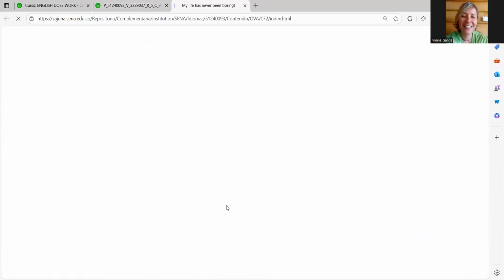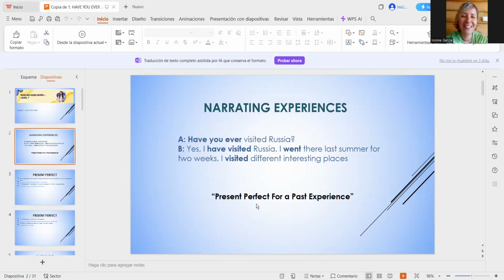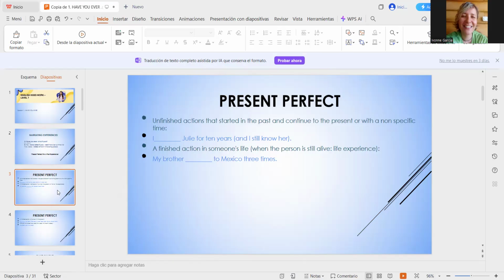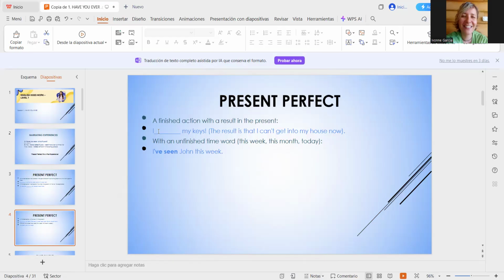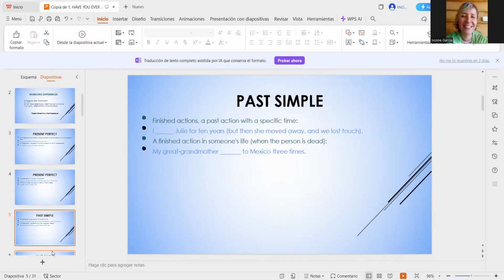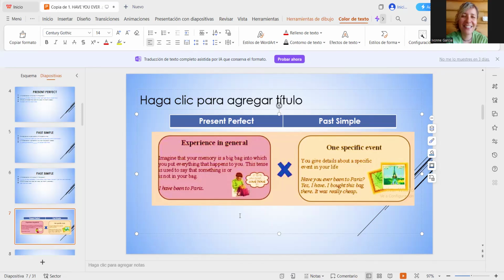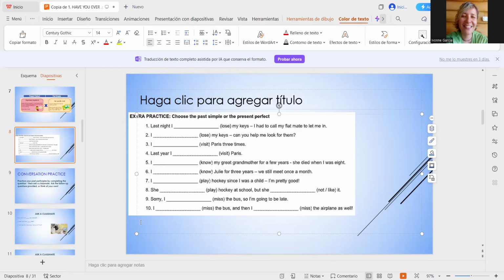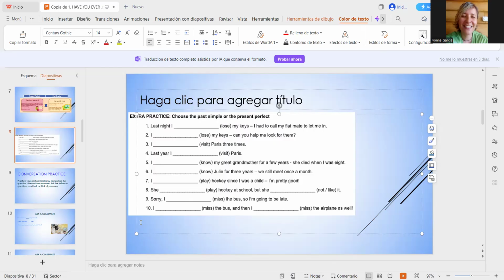EDW7 Third web conference HAVE YOU EVER